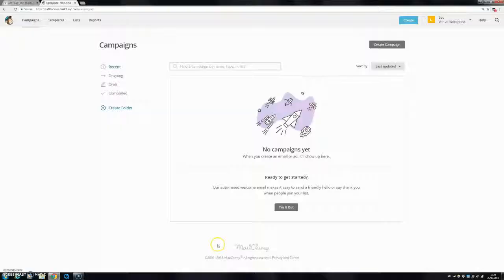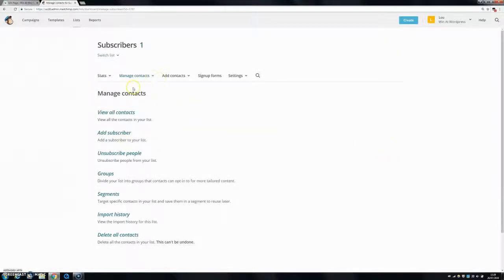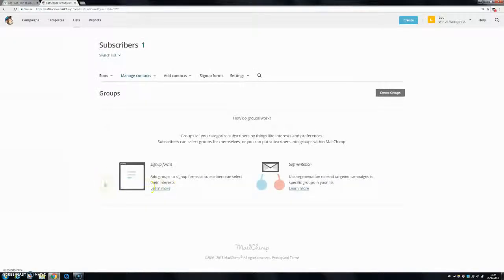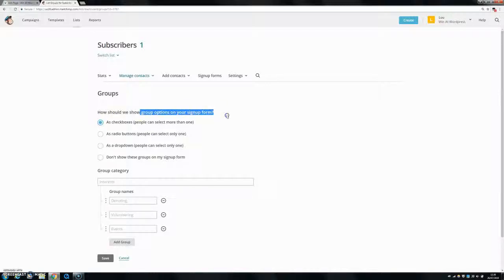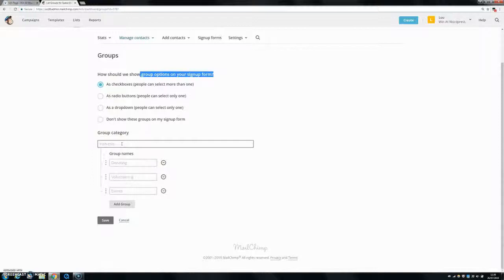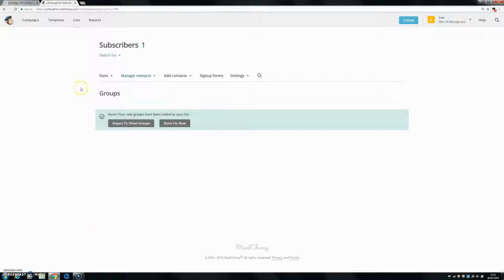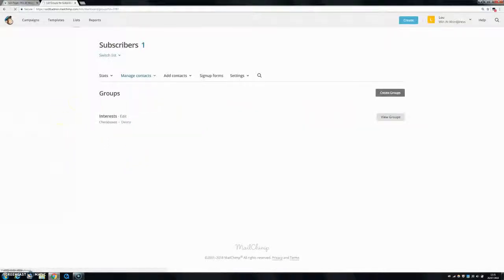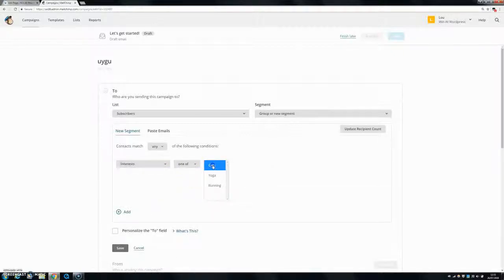How to Use Interest Groups in Mailchimp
Learn how to use interest groups in Mailchimp to segment your list for your email campaigns.